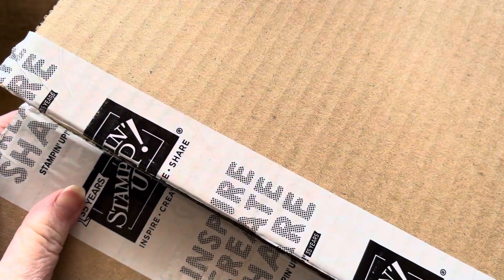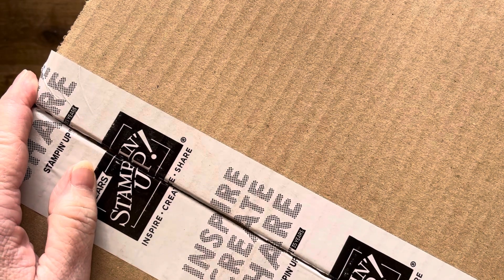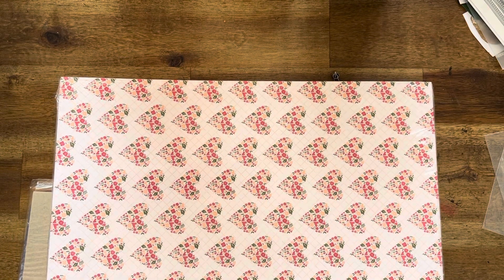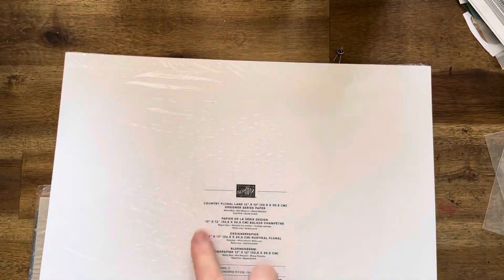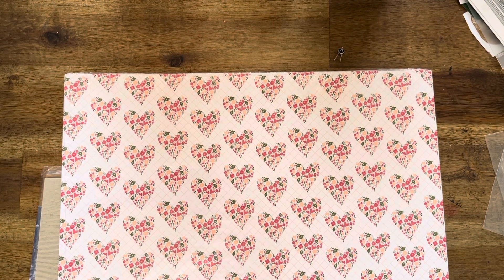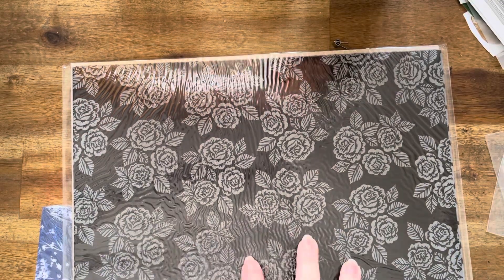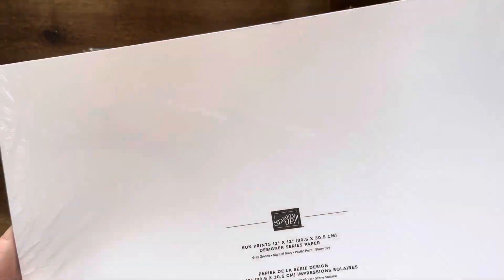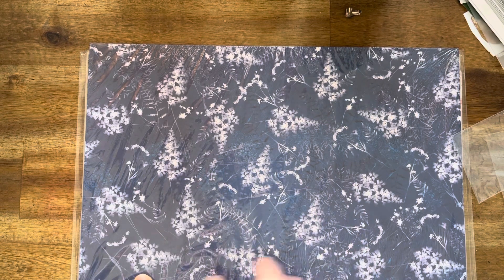What’s in My Big Brown Box this Week?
Clearance Store was updated so I got a few things for Scrapbooking

September Host Code J4GFDUHG

Please use if your order is under $250 at the checkout.

By doing this I will be able to send you goodies with a hand made Card from me.

This  month's Free goody is Iridescent Adhesive-Backed Discs with an any order but you will need to add the Host Code to receive it. If your order is over $250 no need to use the Host Code you will receive the rewards. But I will still send you a gift and  Hand made card.

2. Join friends with the same interests

3. You DON'T need to sell, or anything else

4. Join and you can stay as a Demonstrator until end of ( January) if you don't purchase anything else. than a pending month

5. Yes there is a quarterly minimum if you want to stay $467.65

6.You can buy supply items that customers cannot.

7. You get to pre-order from the new catalogues before the public

8. you get catalogues earlier sent to you

9. you can go to SU

10. Spend $169 and get $235 to spend on your stater kit.

Cheers Cheryl